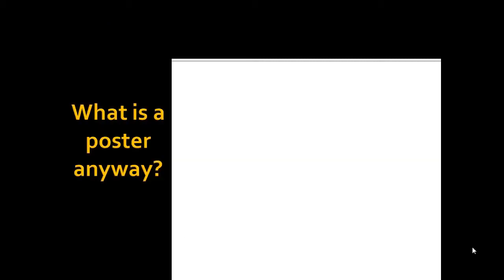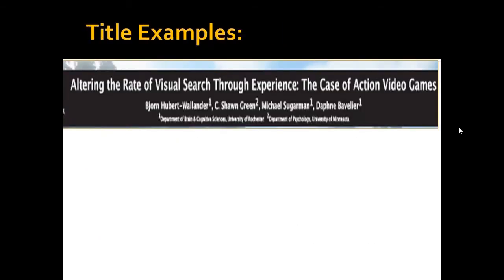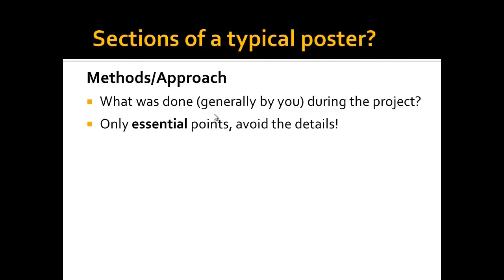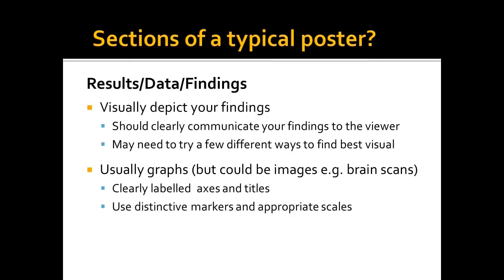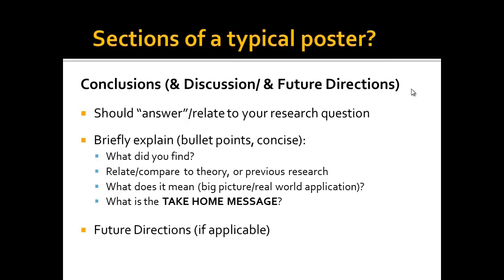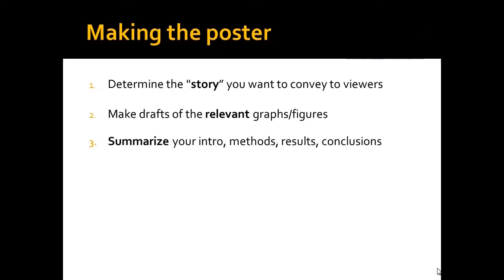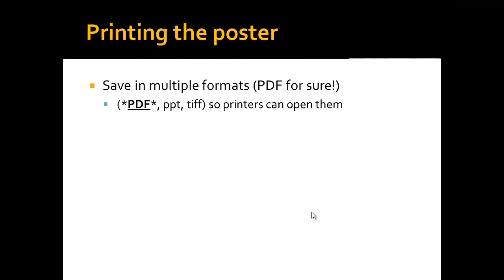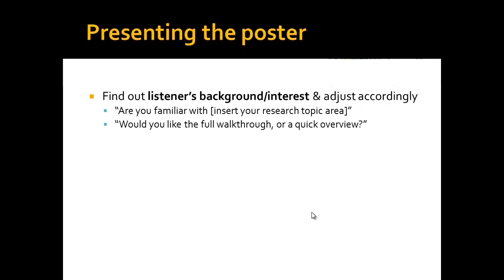USRA Poster Pointers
An overview by Rayna Friendly on how to make a proper poster.

1) Introduction 0:00
2) Overview 1:18

What Is A Poster and Why Make One?
3) What Is a Poster Anyway 2:04
4) What Is a Poster Session 3:18
5) Why Make a Poster 3:53
6) What Makes a Great Poster 5:06

Sections of a Typical Poster 7:48
7) Title Examples 10:46
8) Introduction Example 14:45
9) Method Examples 19:48

Social Science Methods Example 22:02
10) Results Examples 26:53
11) Social Science Results Example 30:19
12) Conclusions Examples 34:03
13) Optional Information to Include 35:05

Making the Poster 37:09
14) Typical Layout 36x36 43:53
15) Typical Layout (Wide) 44:49
16) Great Poster Example 45:15
17) Layouts 45:37
18) Printing The Poster 49:08

Preparing For the Poster Session 51:32
Presenting the Poster 55:37
Helpful Resources and Poster Examples 1:02:56